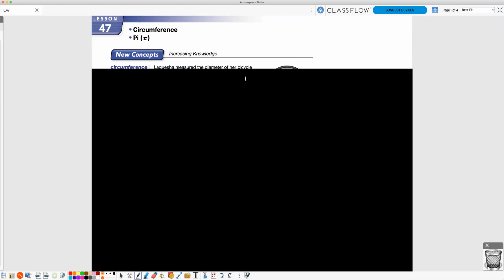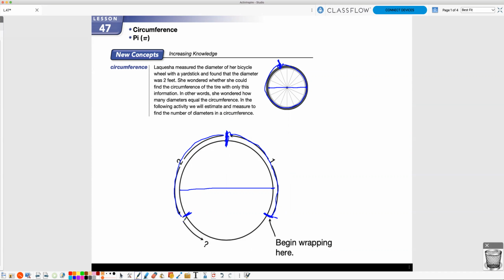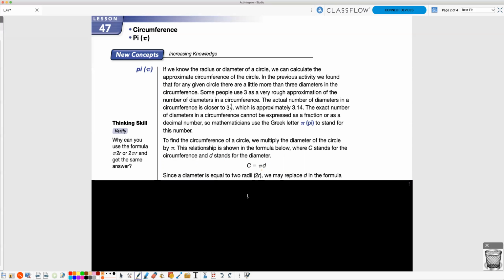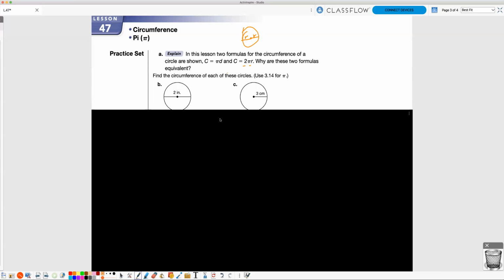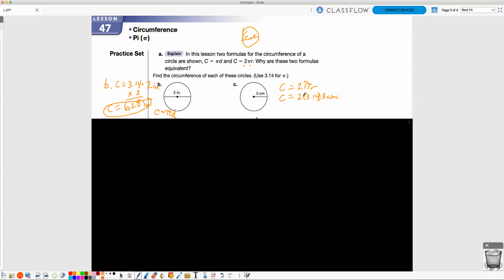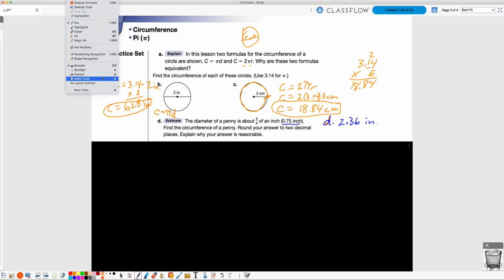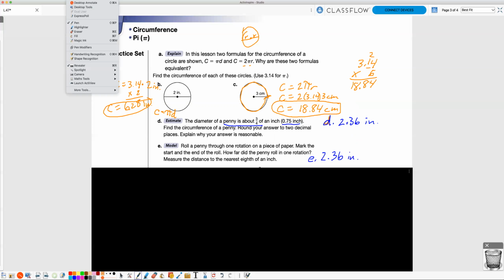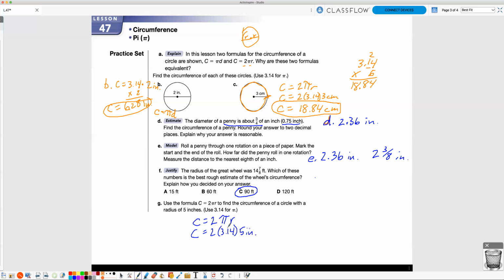Saxon Math L.47 Circumference/Pi